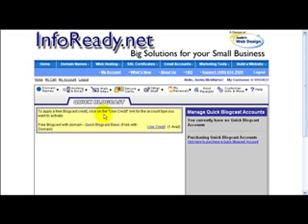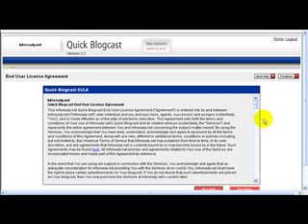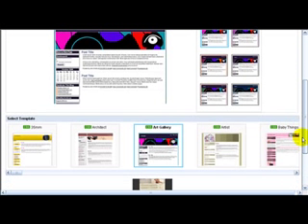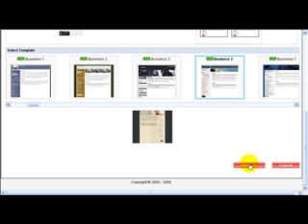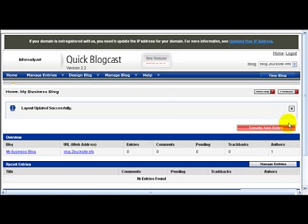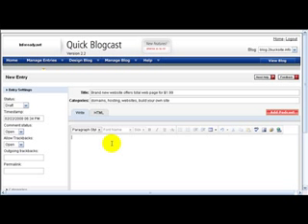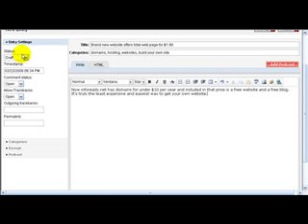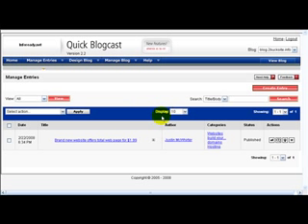Part 6 Build Your Own Website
Use to build your own site. Part 6